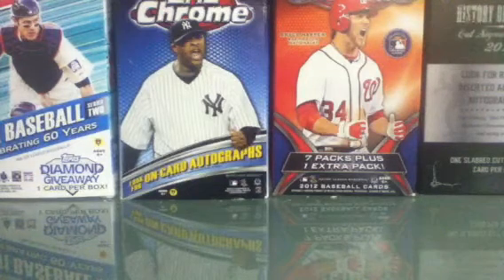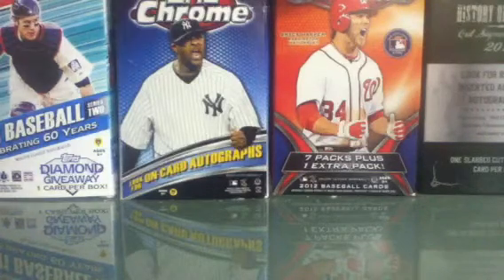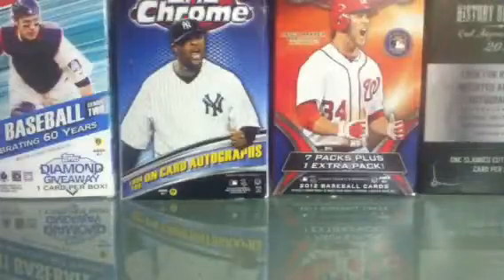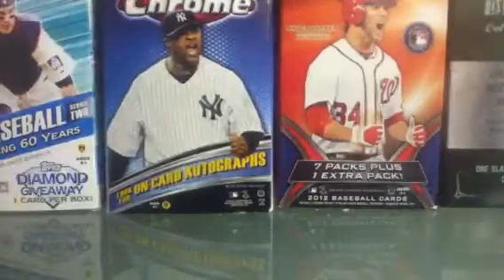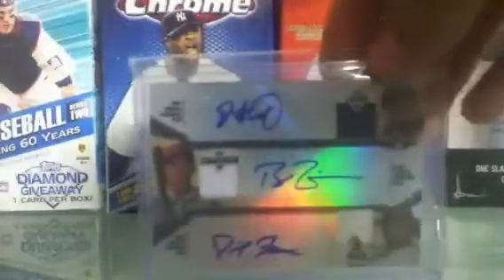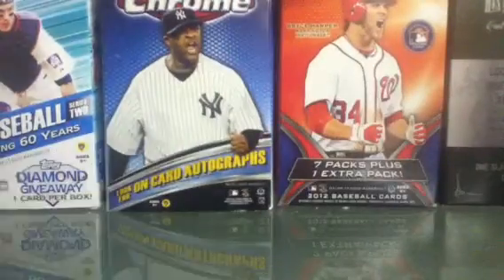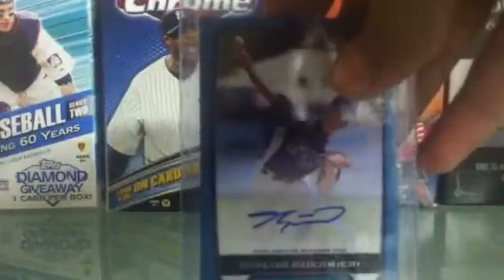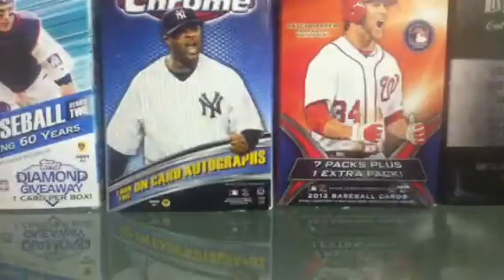FT/FS!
Here is some of my stuff! Hit me up on anything in this video!